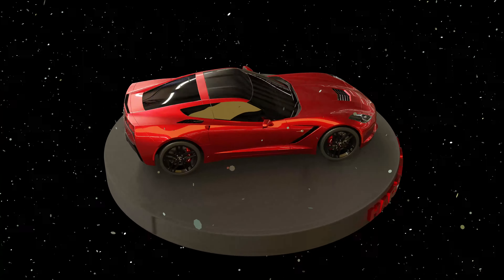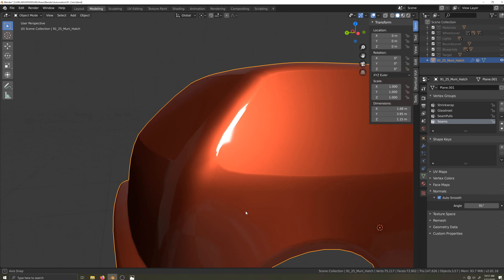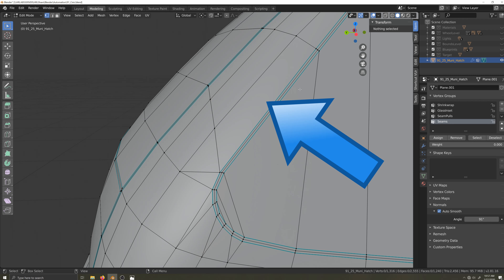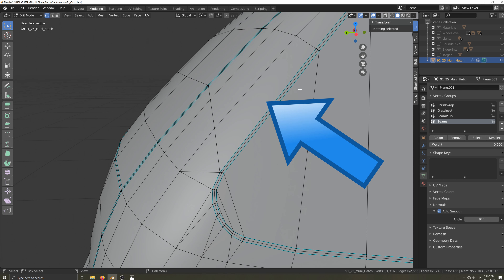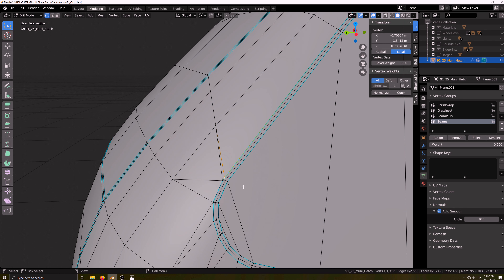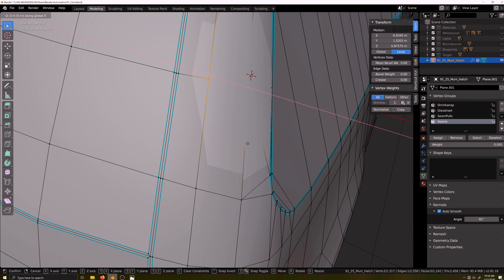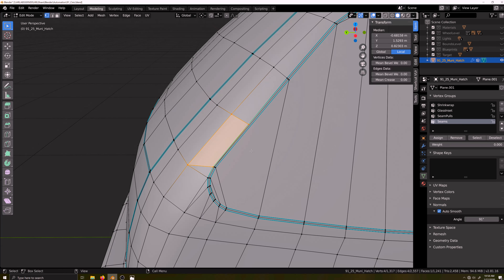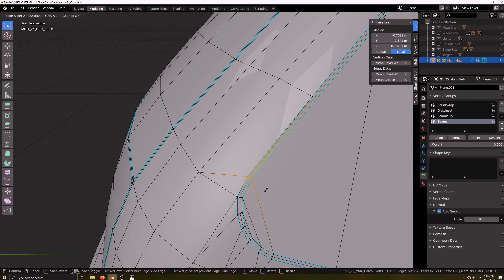Automation Car Modding Tutorial 8 - More Retopology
The eighth video in a series of videos designed to teach you how to model a car body for Automation, the Car Company Tycoon Game, from start to finish.

In this video, I fix up some ugly topology I had on the C-pillar, and discuss hiding bad topology inside seams.